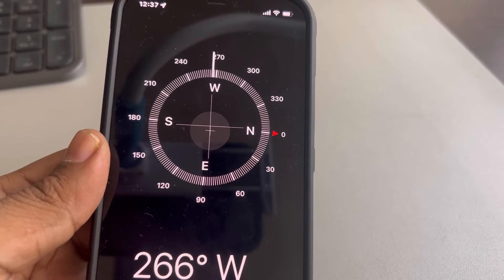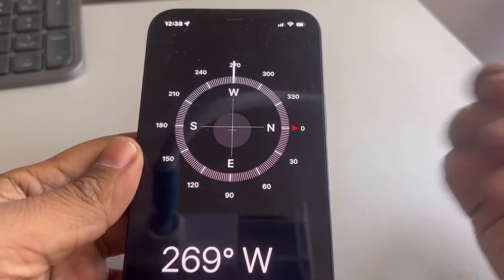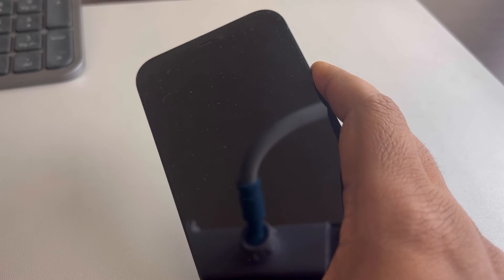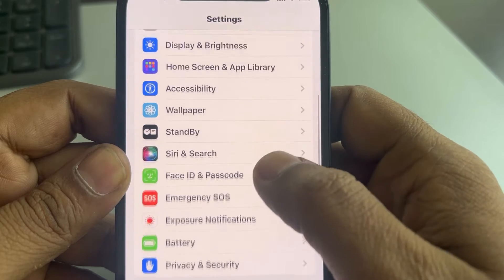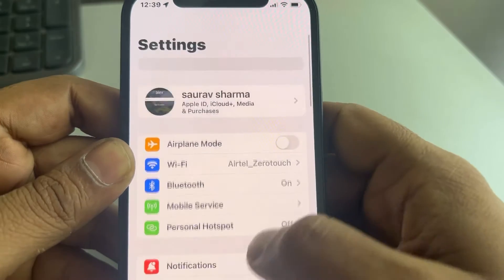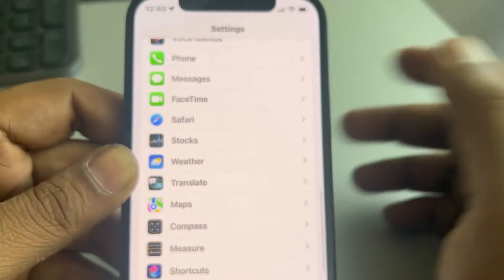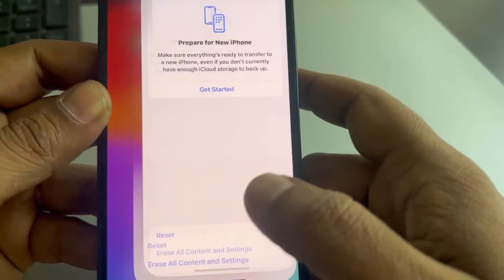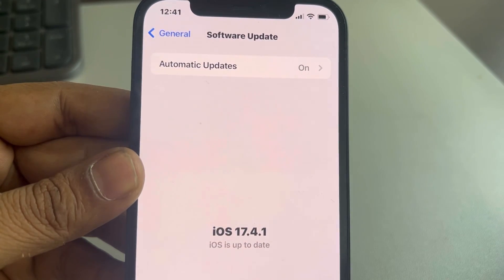Compass not working in iPhone : How to fix